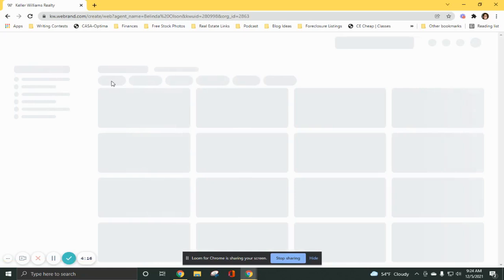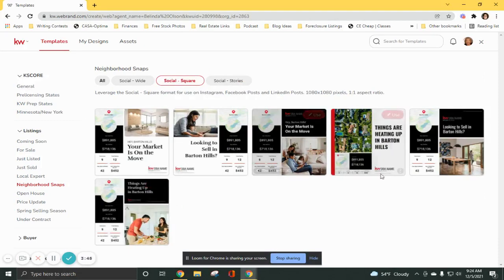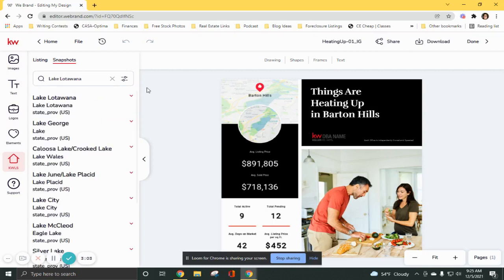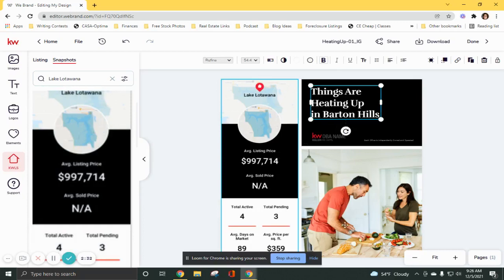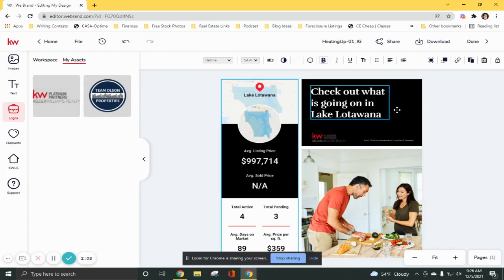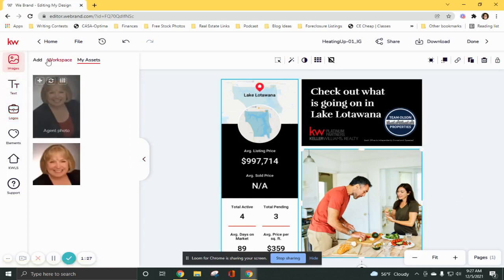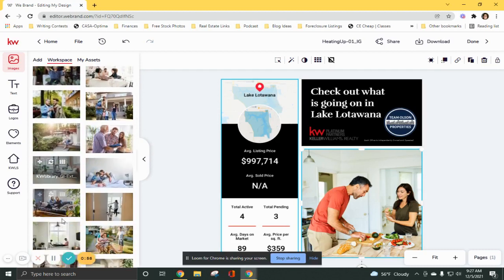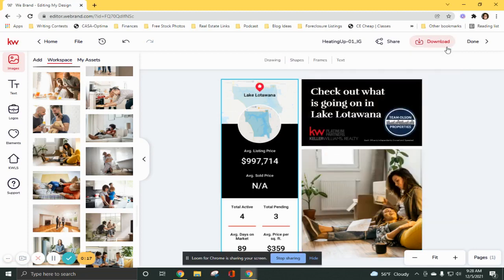Creating Custom Neighborhood Snaps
Creating and posting custom neighborhood snaps in KW Command is a great way to show your followers that YOU are THEIR neighborhood expert.  Quick and easy, step by step guide on creating this useful social media post.